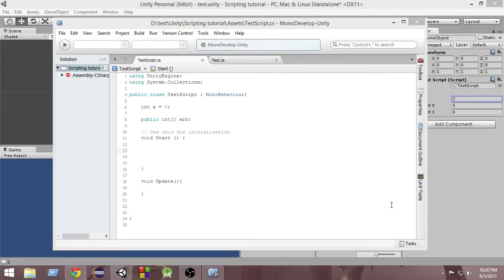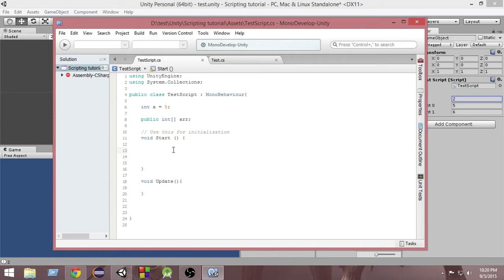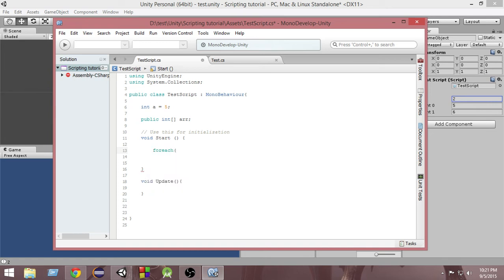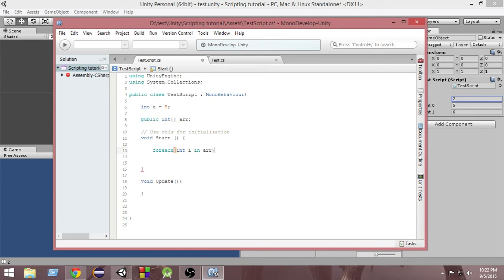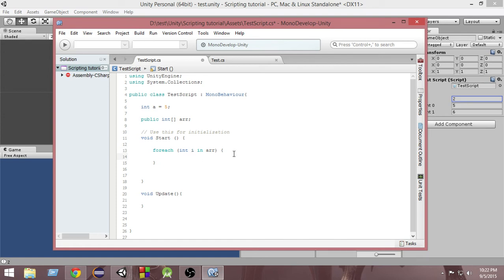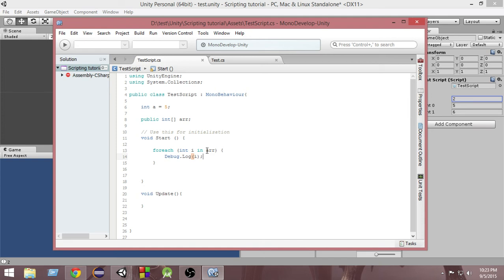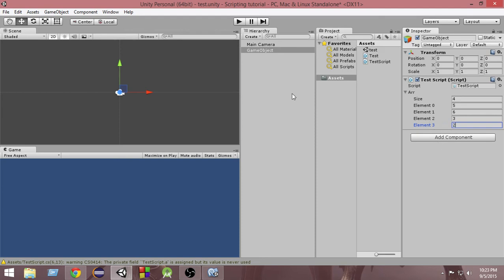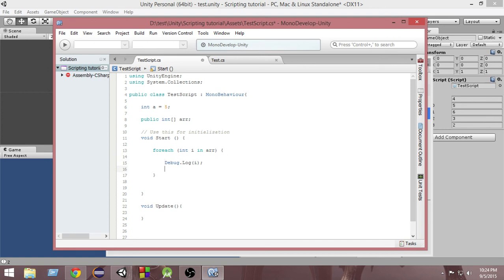13. Unity C# foreach Loop - Unity C# Scripting Tutorial